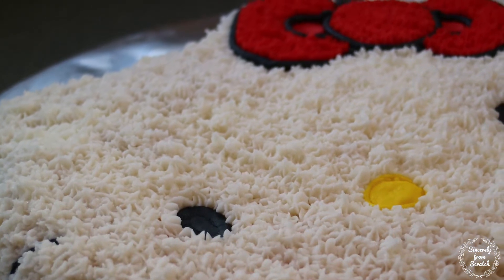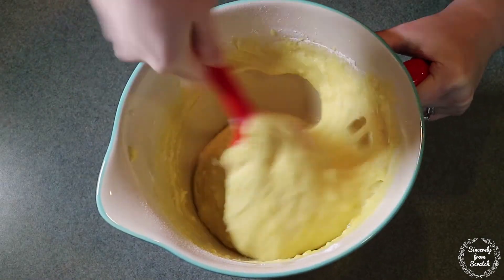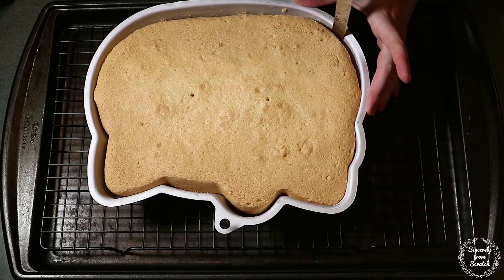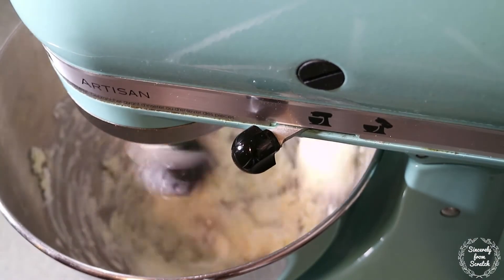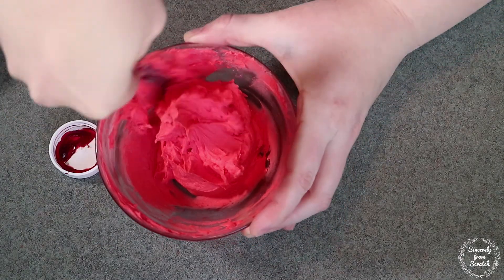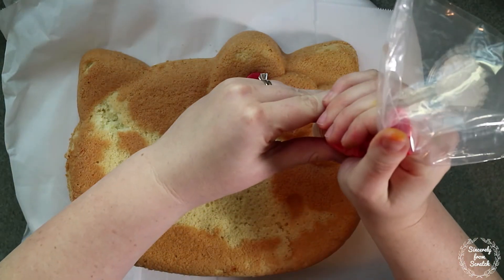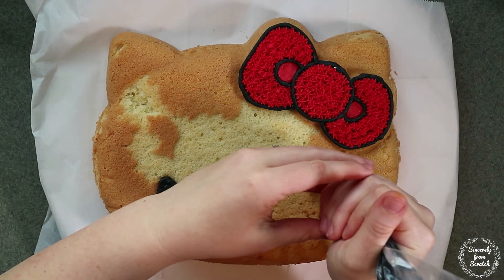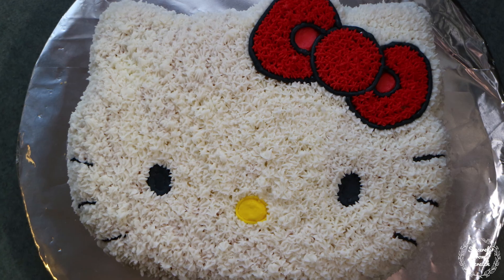Hello Kitty Cake | Cake Decorating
Almond Chiffon Cake
5 large Egg Yolks
8 large Egg Whites
2 ¼ c Cake Flour, sifted
1 ½ c Sugar
1 Tbsp. Baking Powder
1 tsp. Kosher Salt
¾ c Water
½ c Vegetable Oil
1 tsp. Vanilla Extract
1 tsp. Almond Extract

In a large bowl mix sifted flour, sugar, baking powder, and salt.  Add oil, egg yolks, vanilla extract, and almond extract to the flour mixture.  Mix just until everything is combined; do not over mix.
Add the egg whites to the bowl of your stand mixer.  Beat the egg whites on high until stiff peaks form.  Then, gently fold the egg whites into the rest of the cake batter.
Pour into greased and floured cake pan (be careful not to overfill the pan, halfway should be just right. Tap the filled pan gently on the counter to release any air bubbles.  Bake for 55 minutes or until a toothpick inserted in the center of the cake comes out clean.  This recipe made double what I needed for my hello kitty cake pan, if you’re making a layer cake it will make a two layer cake.
When your cake is completely cooled, remove it from the pan by running a butter knife along the sides and flipping it over on a wire cooling rack.  Don’t worry if the cake does not turn out perfect, my cake had a big bubble and did not have very much detail from the pan; I will fix this later when I ice the cake.

Almond Buttercream
1/3 c Unsalted Butter
1/3 c Vegetable Shortening
1 lb. Powdered Sugar, sifted
1 tsp. Clear Vanilla Extract
2 tsp. Almond Extract
1/8 tsp. Salt
5 Tbsp. milk or cream

With a stand mixer cream butter and shortening together.  Add sugar one cup at a time until completely combined, and be sure to scrape down the sides of the bowl often.  After all the sugar is combined add the vanilla extract, almond extract, salt, and milk/cream.  Beat icing on high until it is light and fluffy.  This makes exactly 3 cups of icing.

Hello Kitty Cake
3 c of Buttercream
Food coloring: Red (no taste), Lemon Yellow, and Black
Tips 3, 4, 6, 8, and 16
Piping bags and couplers
Toothpicks
Cornstarch

1. Color your icing:
Tint ½ c with Red (no taste)
Tint ¼ c with Lemon Yellow
Tint ¼ c with Black
Leave 2 c of icing stark white.
2. Use tip 8 to pipe the inside of the bow loop with red icing, and use your finger dipped in cornstarch to smooth it out. (don’t worry if it looks like there is too much cornstarch, it will slowly disappear.)
3. Use tip 6 to pipe the outline of the entire bow inside and out with black icing.
4. Use tip 16 and red icing to fill in the bow with stars.
5. Use tip 8 to pipe in the nose with yellow icing and, use your finger dipped in cornstarch to smooth it out.
6. Use tip 3 to outline the nose with yellow icing.
7. Use tip 8 to pipe in the eyes with black icing, and use your finger dipped in cornstarch to smooth it out.
8. Use tip 4 to pipe the whiskers with black icing.
9. Use tip 16 and white icing to fill in the rest of the face with stars.